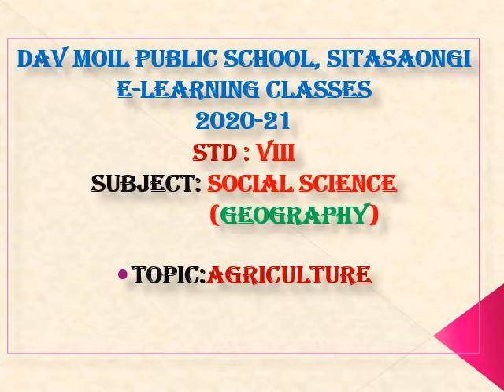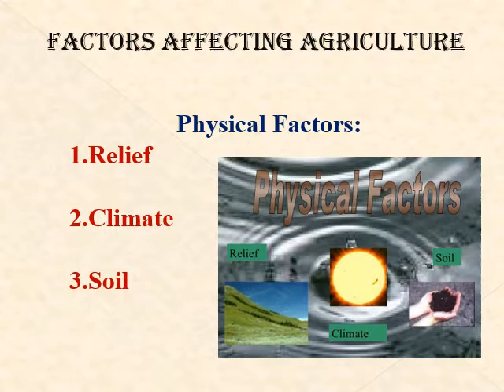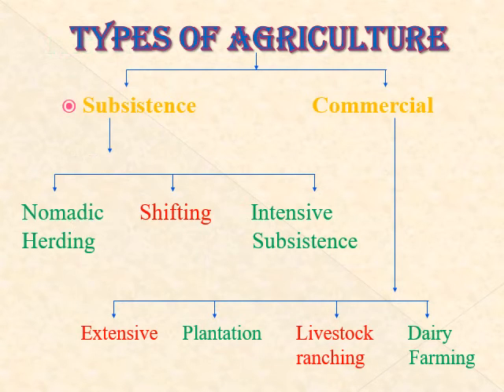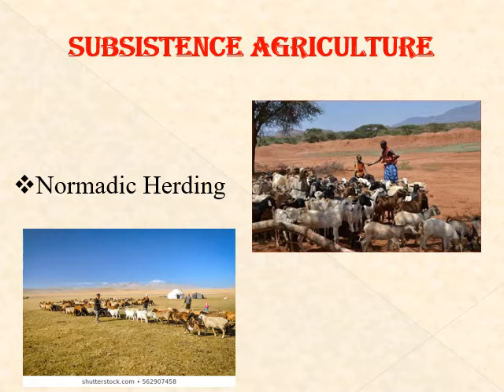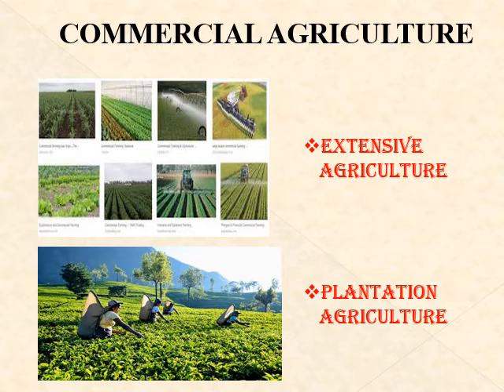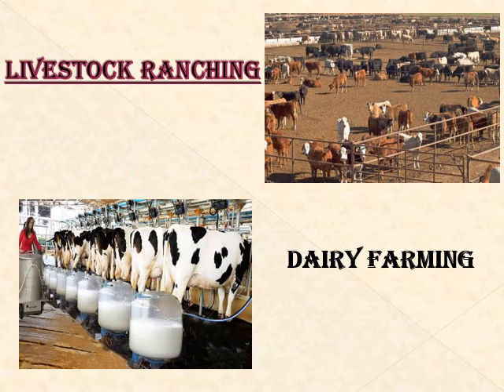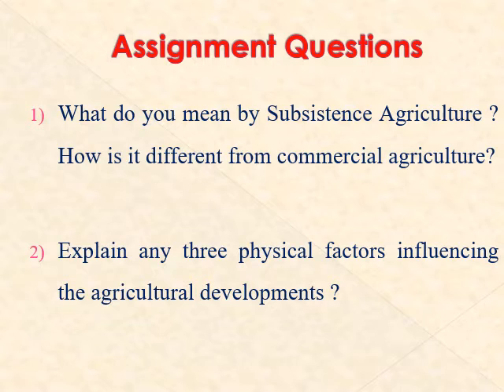Std VIII So Sci Unit 5 Agriculture Part I